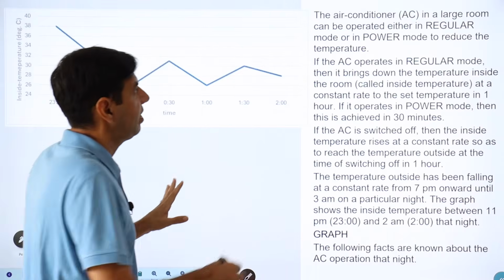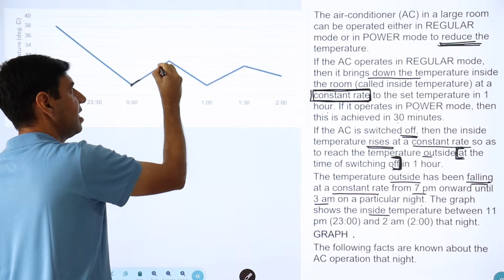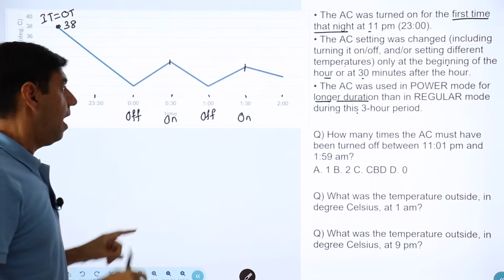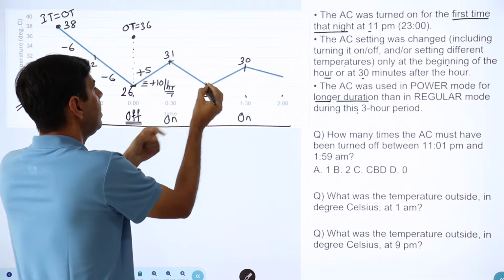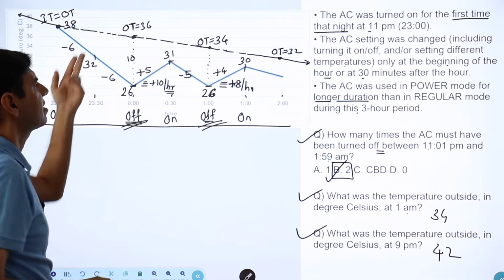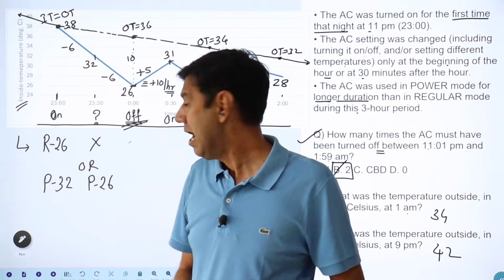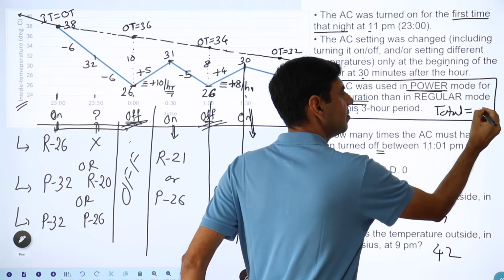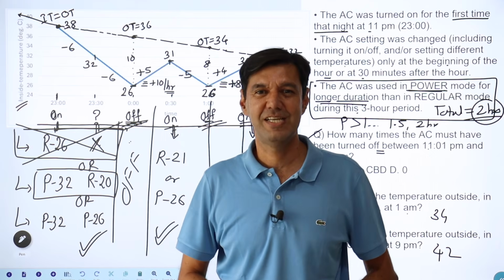CAT 2024 Slot 3 DILR AC Temp Set